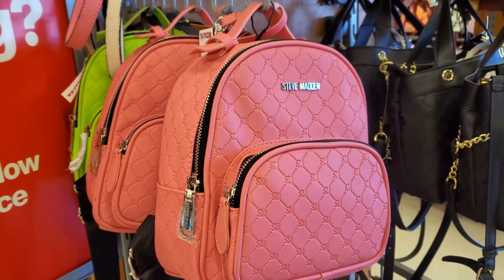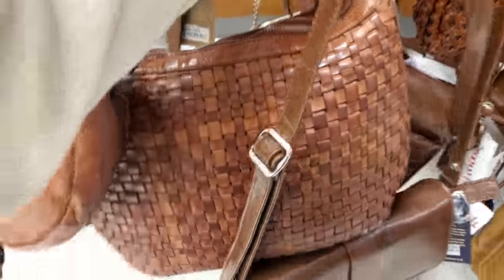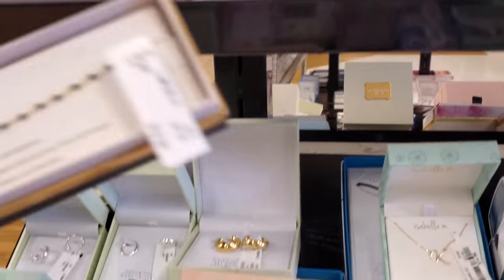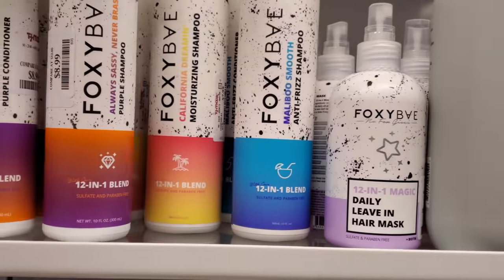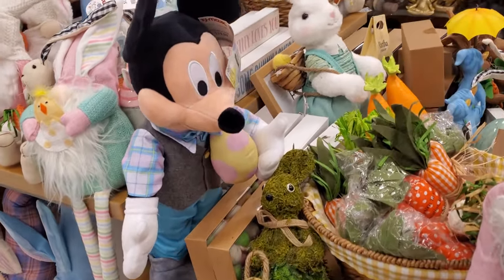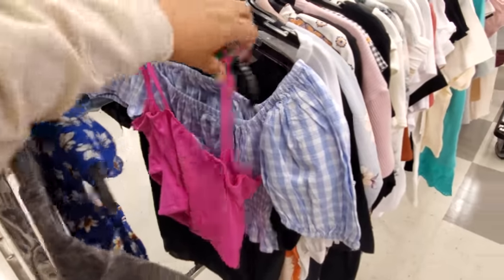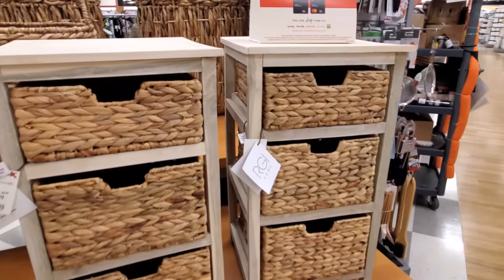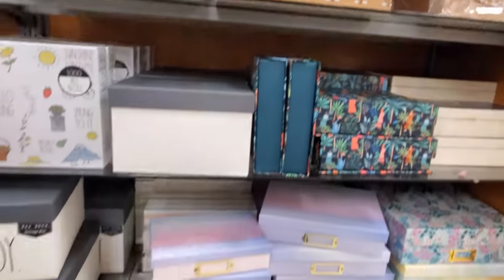🤩 TJ MAXX DESIGNER HANDBAGS FASHION FINDS & MORE COME WITH ME VIRTUAL SHOPPING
TJ MAXX DESIGNER DEALS
TJ MAXX SHOPPING